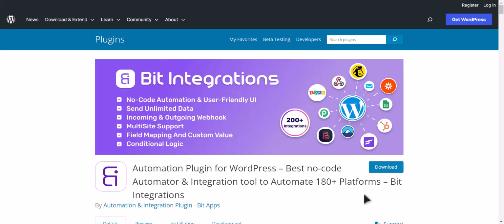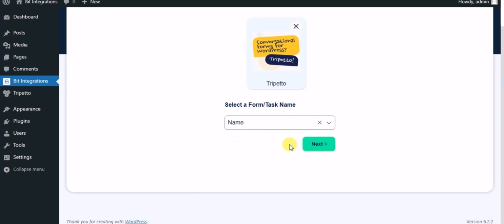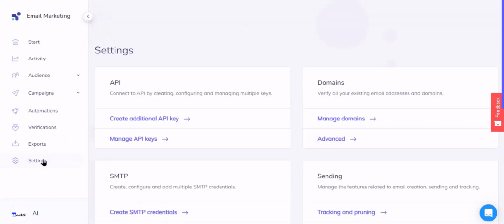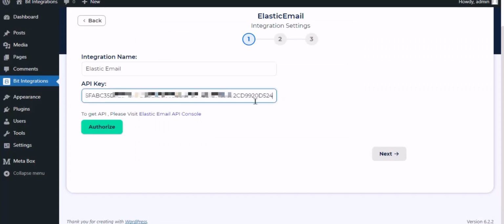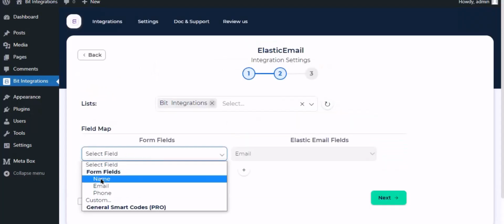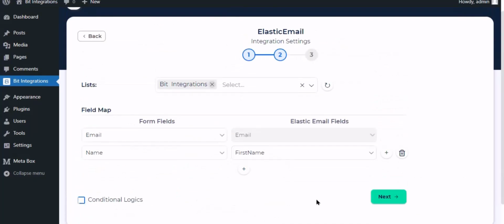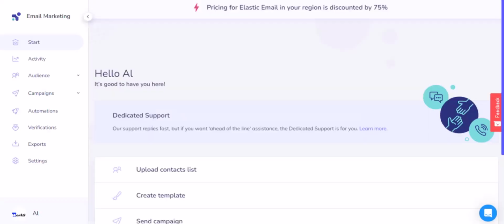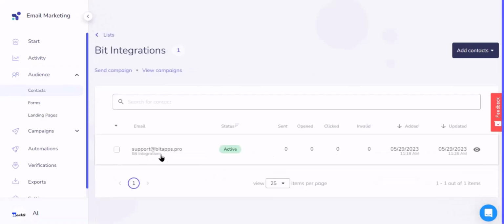Integrating Tripetto Form with Elastic Email | Step-by-Step Tutorial | Bit Integrations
📋 Looking to optimize your email marketing efforts? Our tutorial demonstrates a seamless integration between Tripetto Forms and Elastic Email, a powerful email marketing platform, using the Bit Integrations WordPress plugin.

In this informative video, we guide you step-by-step through the process of connecting Tripetto Forms with Elastic Email. Say goodbye to manual data entry and hello to automated lead collection!

Key Highlights:
✅ Learn how to integrate Tripetto Forms with Elastic Email using the Bit Integrations WordPress plugin.
✅ Automate the process of capturing form submissions and effortlessly importing them into your Elastic Email account for effective email marketing.
✅ Elevate your email campaigns with the seamless synergy between Tripetto Forms and Elastic Email, enhancing your audience engagement and conversion rates.

🔗 Ready to supercharge your email marketing strategy? Start using Bit Integrations for free from the WordPress plugin directory:

💼 Unlock advanced features and take your email marketing strategy to new heights with the Pro version of Bit Integrations:

🚀 Whether you're an email marketing pro or just starting out, this integration offers a game-changing advantage. Join us now and revolutionize your email marketing campaigns with Tripetto Forms and Elastic Email!